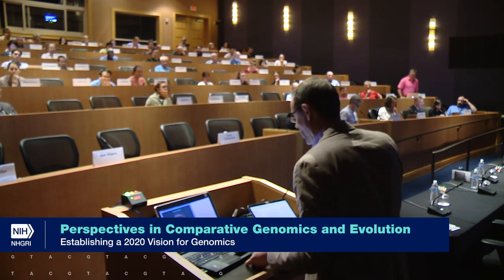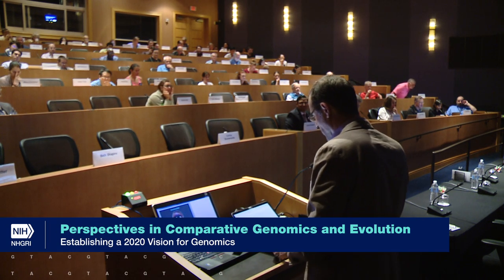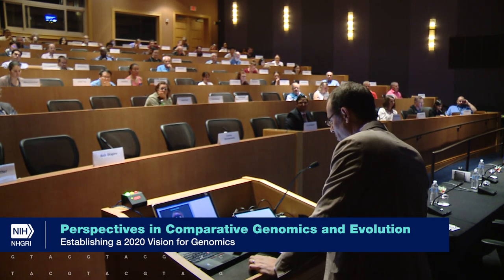Breakout Session 4: Systems Biology - Eric Lyons